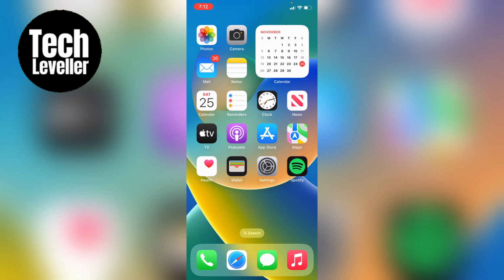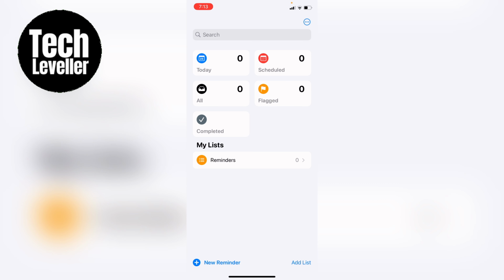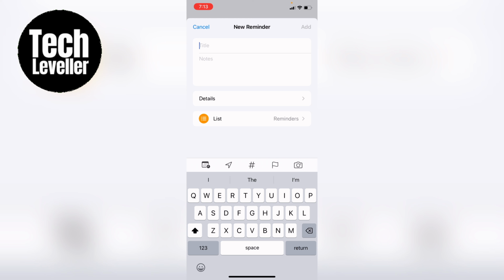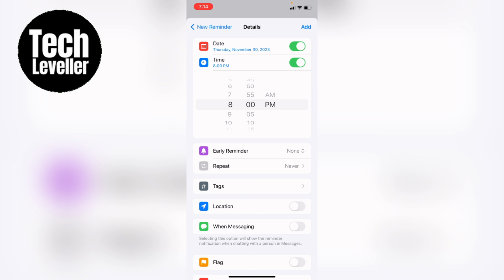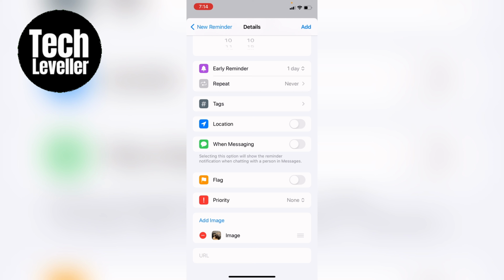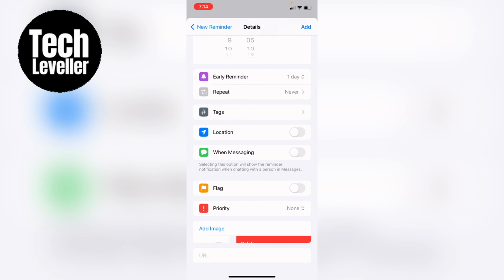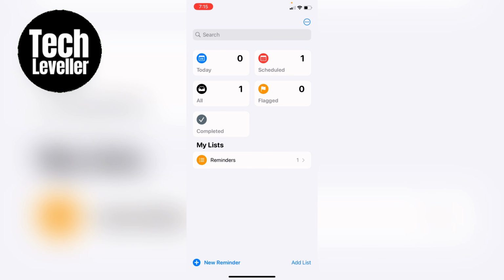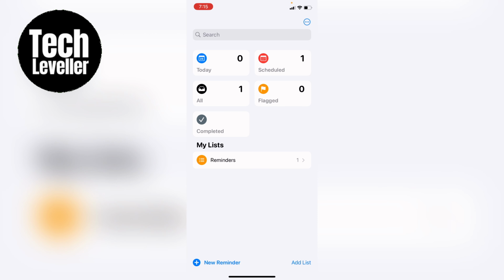How To Set Reminders On iPhone or iPad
In todays quick iPhone guide video I'm going to show you How To Set Reminders On iPhone or iPad.